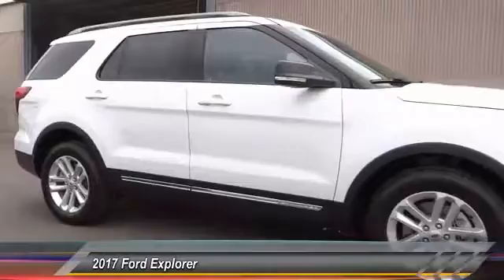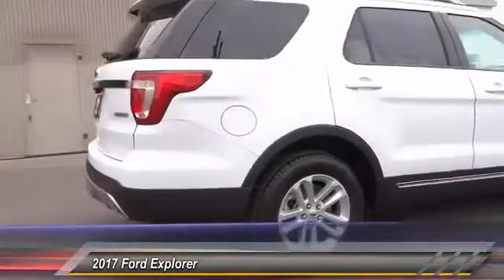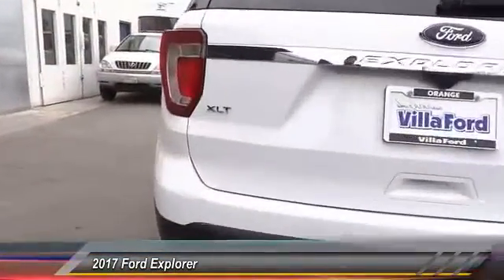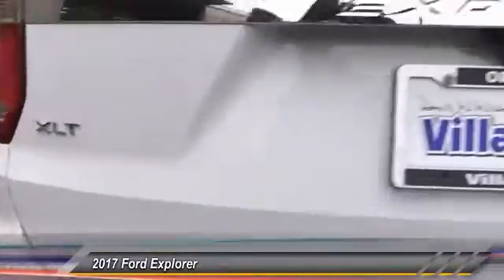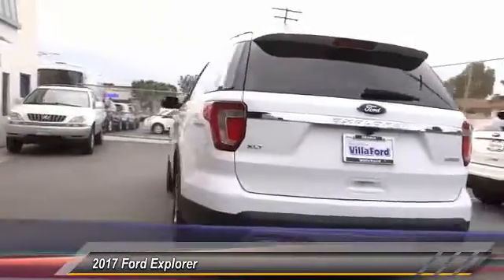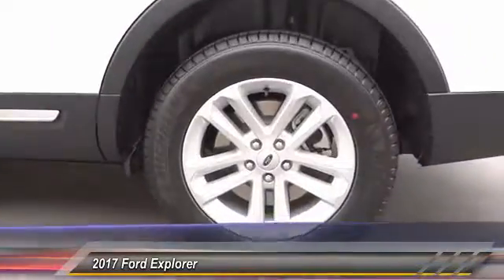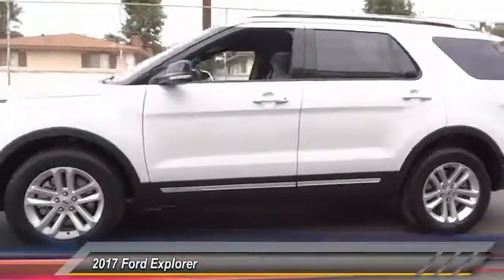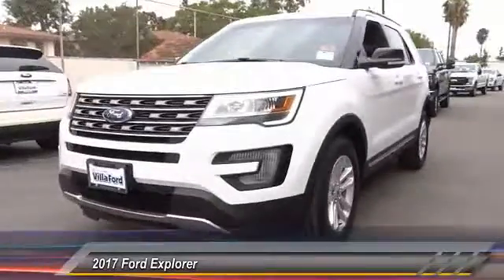2017 Ford Explorer ORANGE TUSTIN PLACENTIA FULLERTON ORANGE COUNTY 00S70682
2017 Ford Explorer XLT FWD

Villa Ford
2550 N. Tustin St.